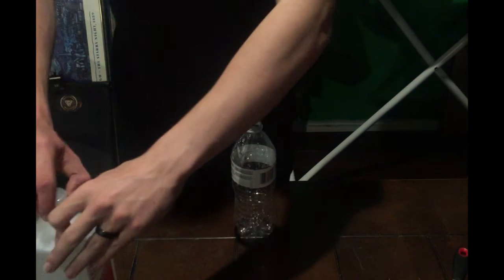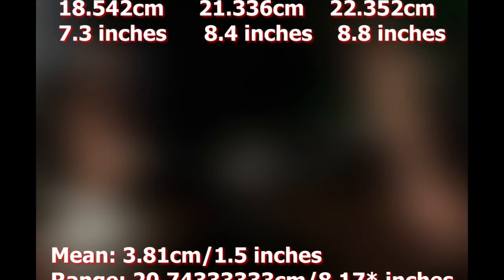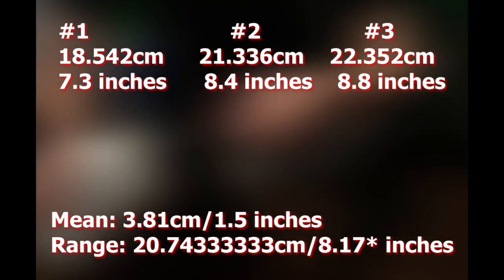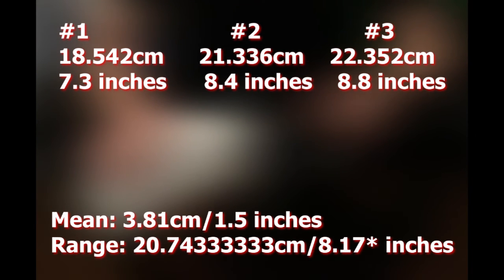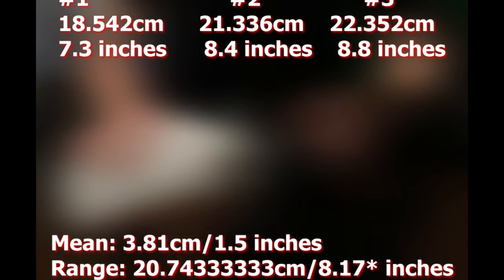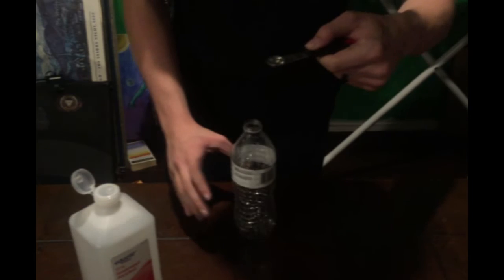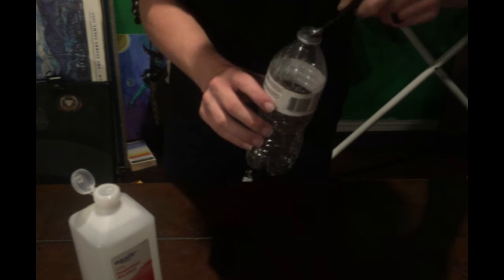Water Bottle Clouds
science is hard and i don't know how to do it - Carly 2019